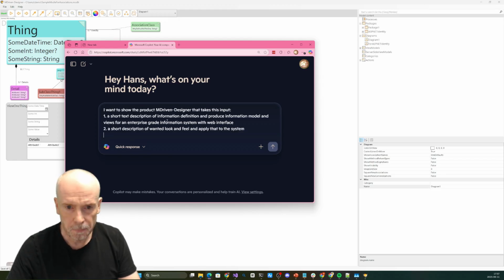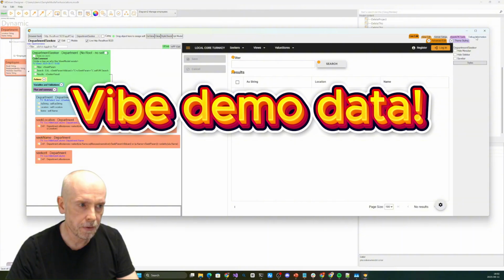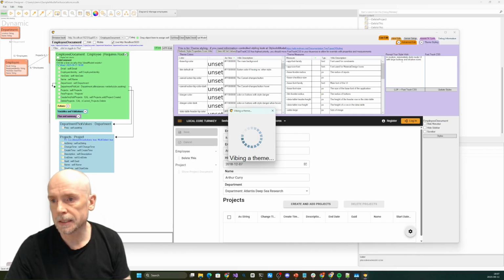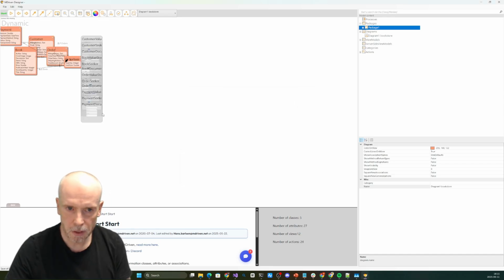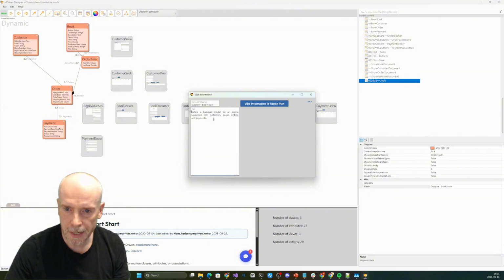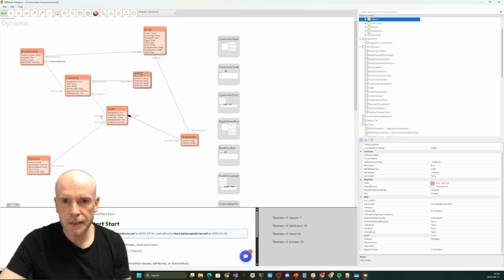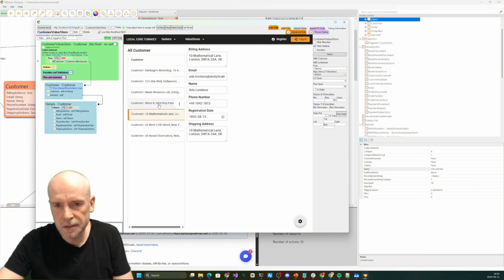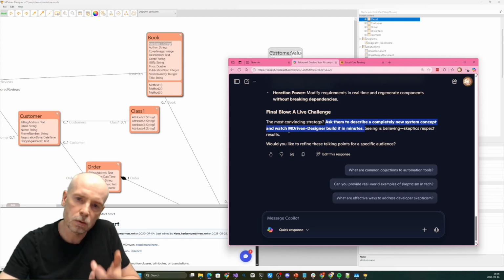Vibing Model then Vibing demo data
Wow! ...MDriven results comes really fast! Gives you time to think on the really important things in work life!